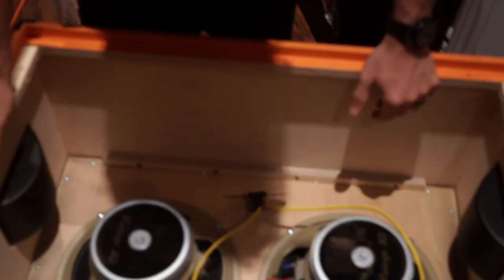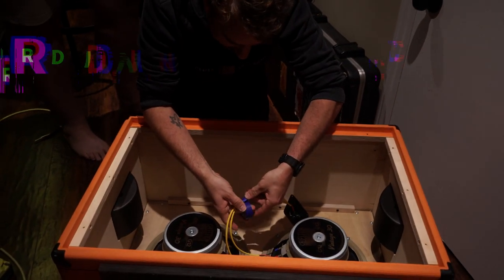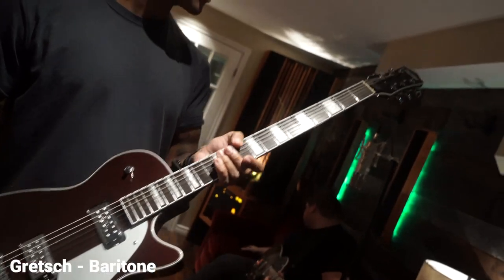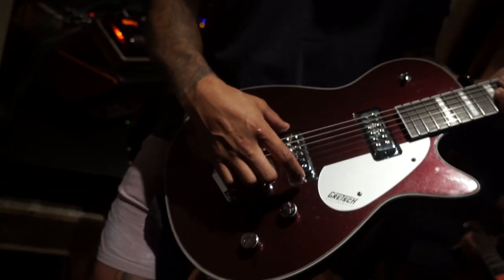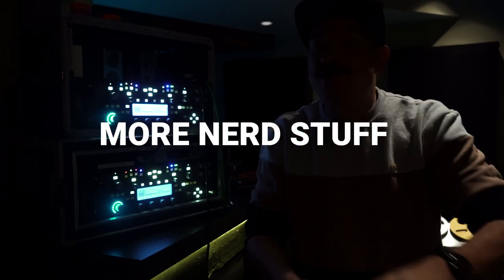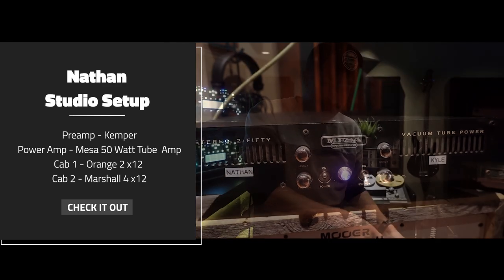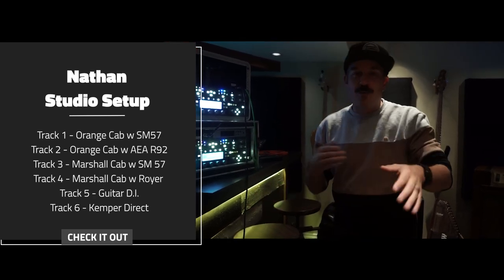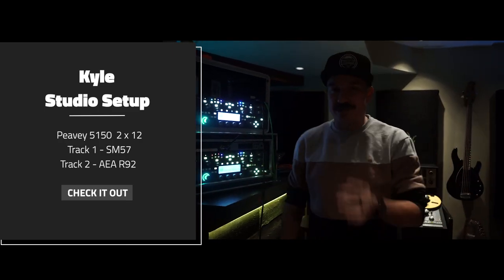TRVLR Studio Vlog - episode 4 - Recording Guitars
Walk through of our guitar recording setup.